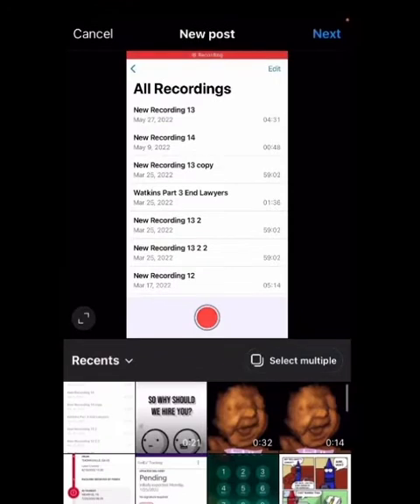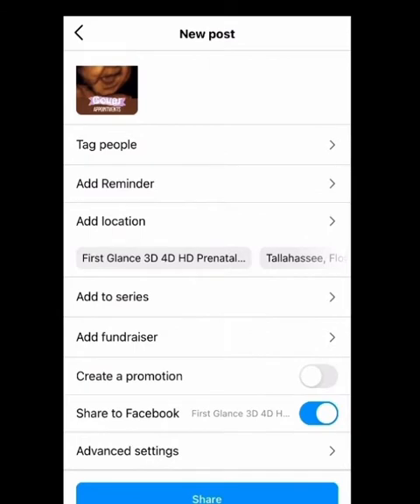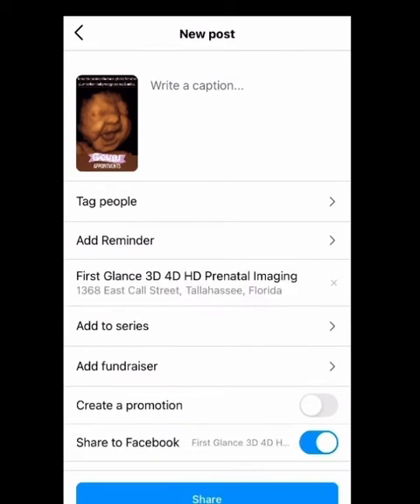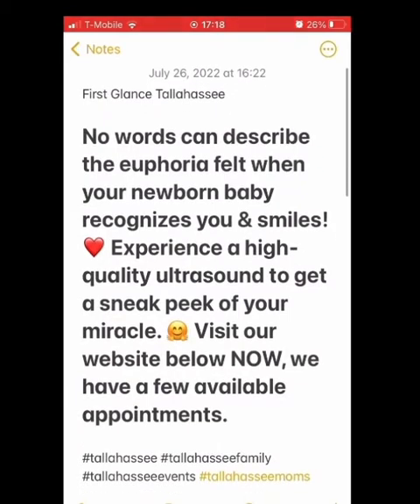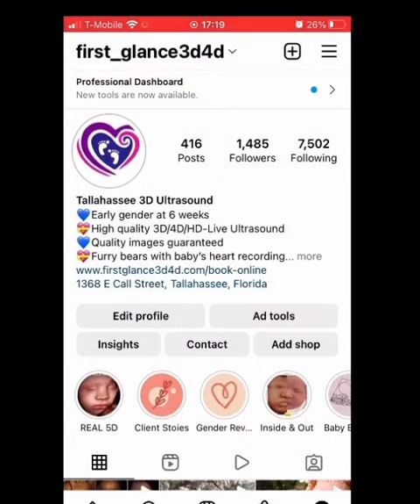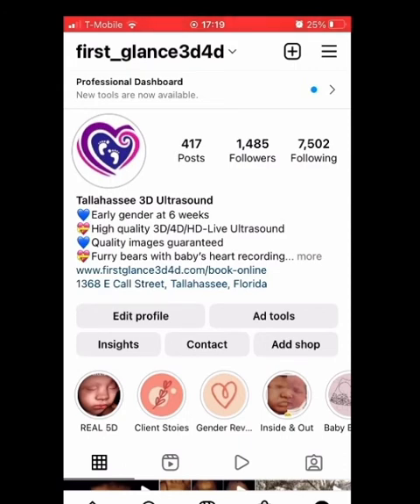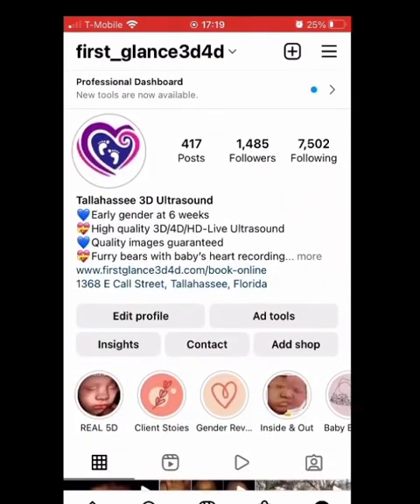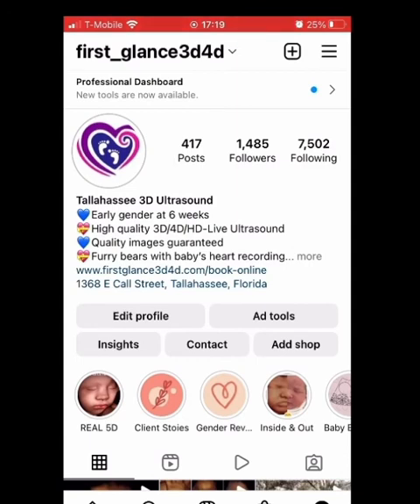Episode 4: 1 Post & 1 Story a Day (5 Days a Week)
I am holding nothing back and sharing all of the amazingly effective techniques that I have learned over the years.  These informative videos are aimed at improving your elective ultrasound studio's effectiveness in getting more scheduled customer bookings and appointments.  How do you use Instagram to help increase your sales for your small business that markets directly towards pregnant and expecting mothers?  This is a series of videos on things you can do 20 minutes a day, 5 days a week to boost your small business.  Have you ever wondered as an ultrasound studio owner, "How do I find local pregnant customers so that I can introduce them to the services my small business provides?"   I hope this series of videos are a blessing to you as it was for my wife and I (at our elective ultrasound studio)!!